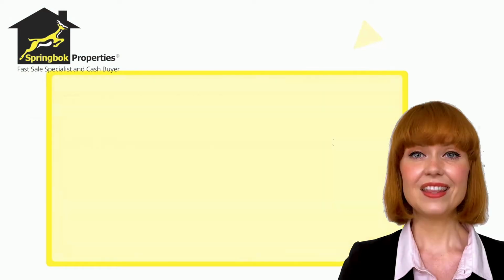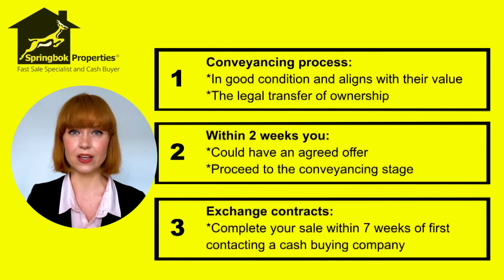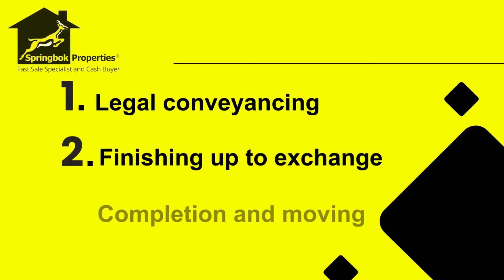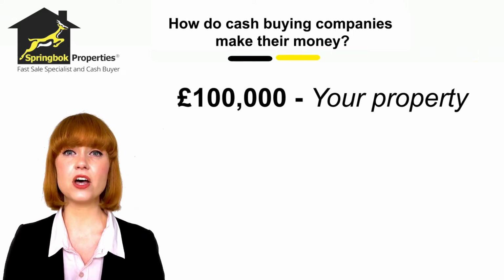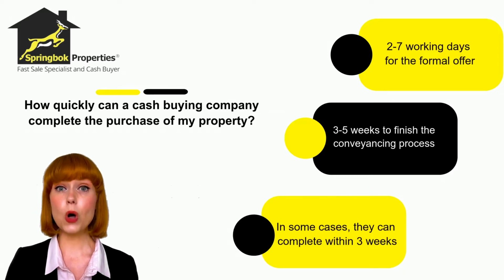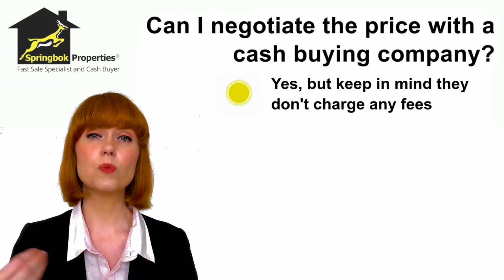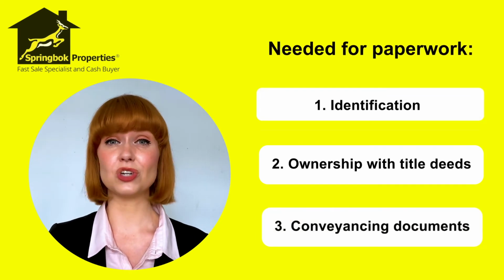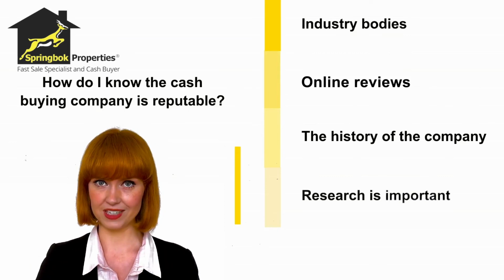How to Sell Your House Fast in the UK | Cash House Buying Companies in UK Property Market Explained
How to Sell Your House Fast in the UK | Cash House Buying Companies Explained | Fast House Sales Process & Step by Step Guide  | UK Property Market Guide

In this informative video, join property expert Laura as she guides you through the process of selling your house quickly in the competitive United Kingdom property market. Discover the ins and outs of cash house buying companies and how they can be a game-changer when you need to sell your property fast!

🏠 Quick House Sale Tips and Insights

Selling a house can be a daunting task, but we're here to make it easier for you! Whether you're relocating, facing financial difficulties, or simply looking to expedite the selling process, our expert tips will help you navigate the real estate landscape with confidence.

1. Understanding the UK Property Market: Laura sheds light on the current trends and challenges faced by sellers in the dynamic British property market.
2. How Cash House Buying Companies Work: Learn how these companies operate and why they have become a popular option for those seeking to sell their homes quickly.
3. Pros and Cons: We'll discuss the advantages and potential drawbacks of using cash house buyers, allowing you to make an informed decision that suits your unique circumstances.
4. Steps to Sell Your House Fast: Get a step-by-step breakdown of the process, ensuring you're well-prepared and know what to expect every step of the way.
5. Tips for Choosing the Right Cash House Buyer: Not all companies are the same. Laura shares her expertise on selecting a reputable and trustworthy cash house buyer.

💼 About Laura - Your Property Expert

Laura is a seasoned property professional with 12 years of experience. Having successfully assisted countless homeowners in the UK, she has an in-depth understanding of the property market and the various options available for sellers.

We regularly post valuable content to help you make informed decisions in the ever-changing property landscape.

Got any questions or topics you'd like us to cover in future videos? Leave them in the comments below! We love hearing from our viewers and tailoring our content to your needs.

Timestamps

[00:00] How to sell your house fast in the UK
[00:42] Cash Buying Companies in the UK
[01:07] Step by step process of fast house sale
[02:44] How it compares with Estate Agent's process
[04:16] Benefits of selling a house with a cash buying company
[05:30] How do cash buying companies make a profit?
[08:01] How do they value my house?
[10:55] Risks of fast house sales with cash buying companies

We hope this video empowers you to make the best decision for your property sale.